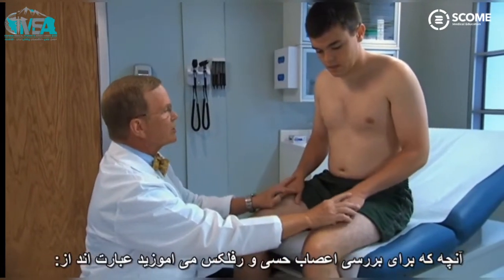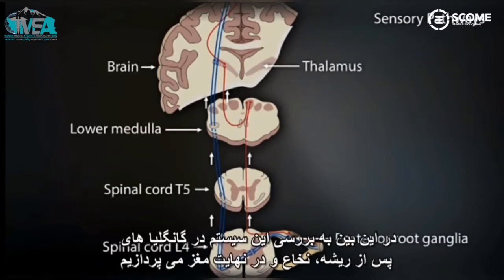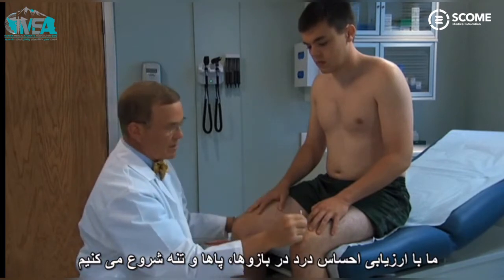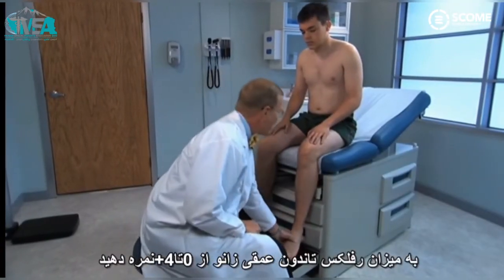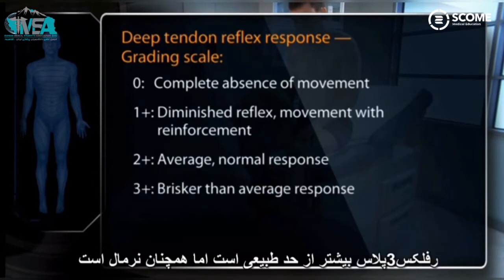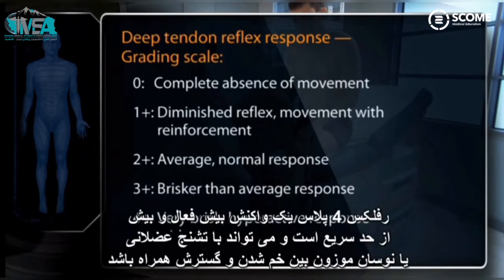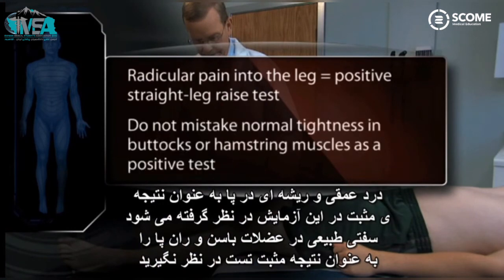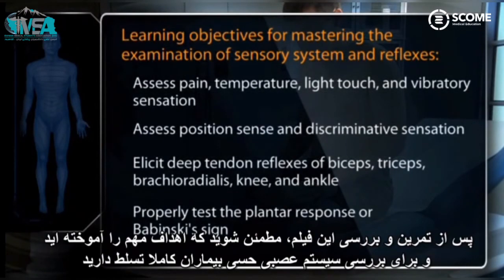Physical Examination | The Nervous System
BATES'S Visual Guide to Physical Examination
- The Nervous System:
                                        Sensory System and Reflexes
راهنمای تصویری معاینه بالینی باربارا بیتز
دستگاه عصبی: رفلکس ها و سیستم حسی
مجموعه‌ی آموزش معاینات بالینی پزشکی بارابارا بیتز در انجمن دانشجویان پزشکی شاهرود (ایمسا) و به همت کمیته آموزش پزشکی (SCOME) زیرنویس و تدوین شده است.

تجربه‌ی خودتون رو از درس سمیولوژی و معاینه بالینی برامون در کامنت ها بنویسید!

Instagram.com/IMSA_SHMU
T.me/IMSA_SHM